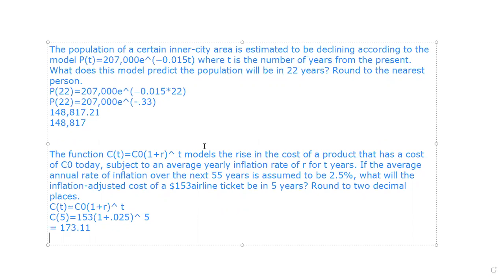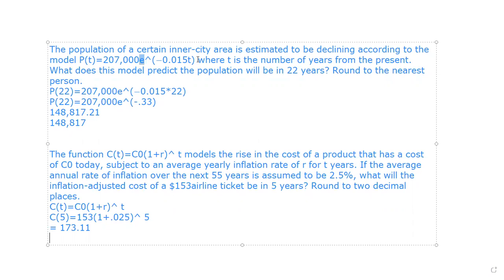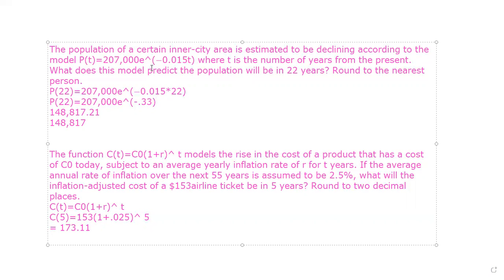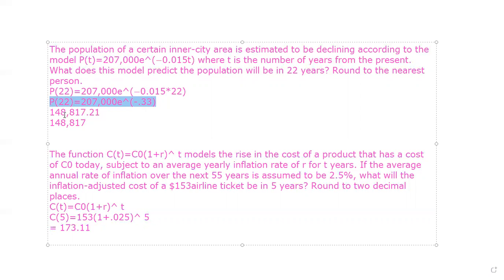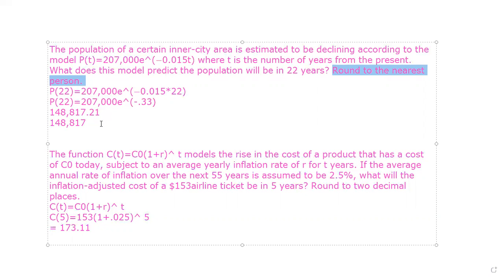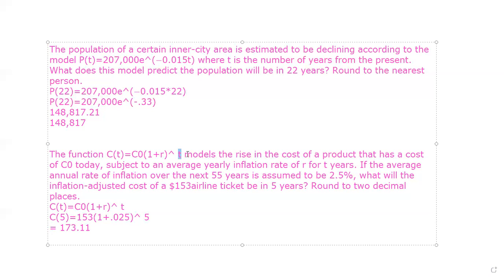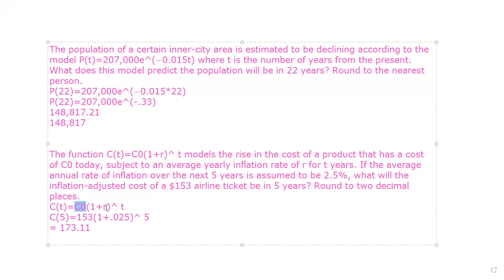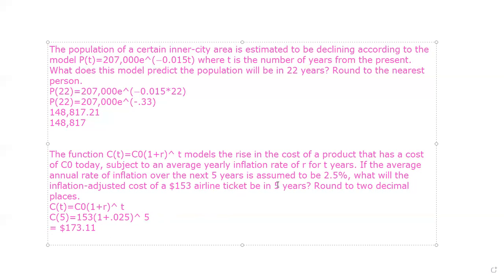Extra 7.2 Problems